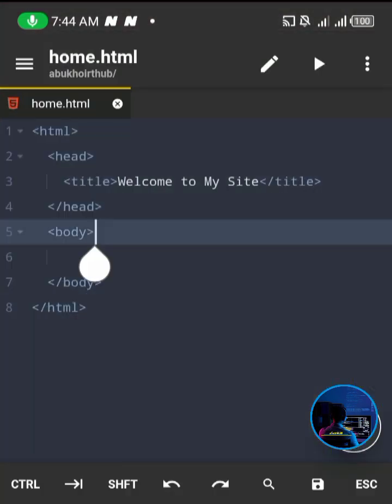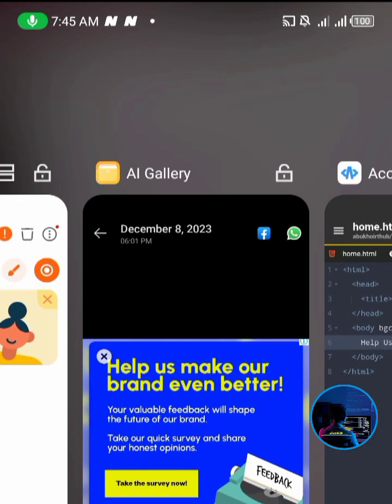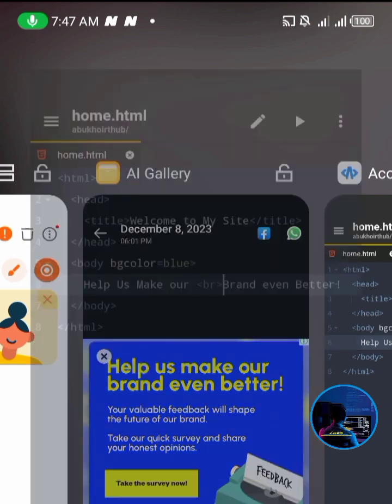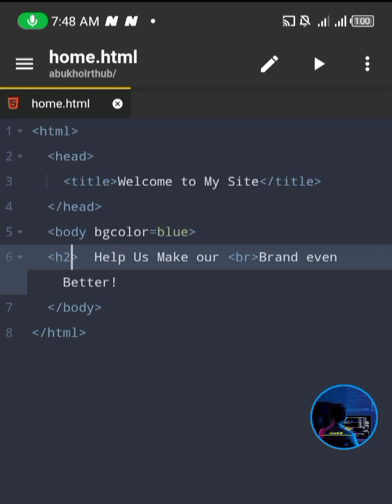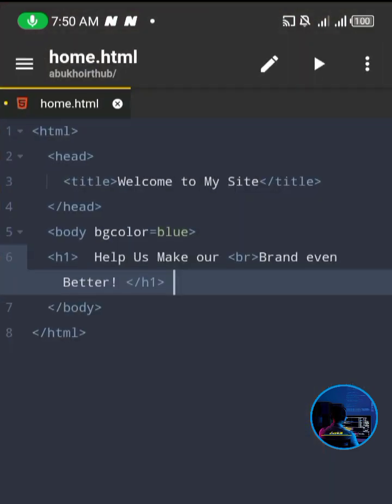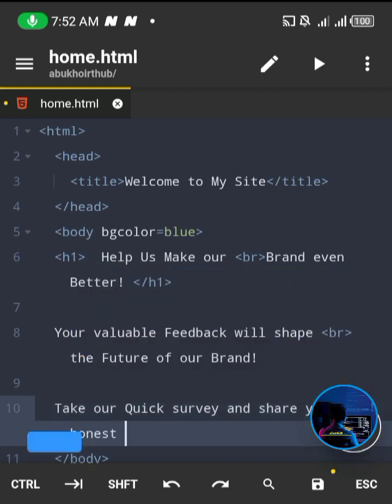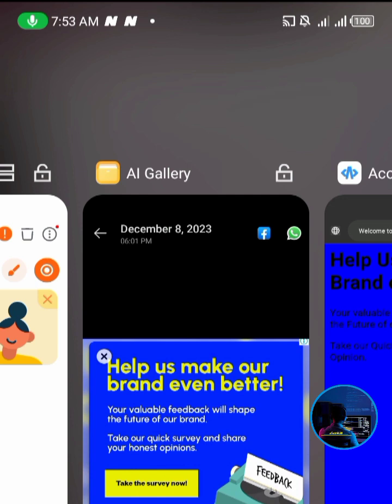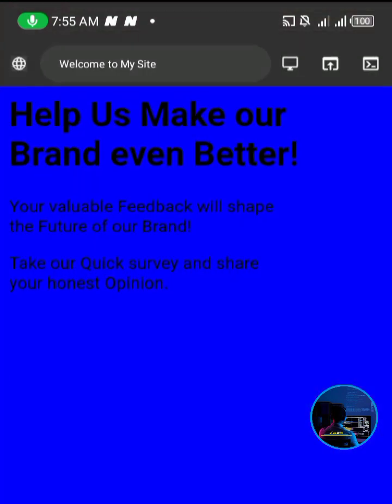HTML/CSS | Background Color, Break Tag, Paragraph tag | Full Tutorial for Beginners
In this Video we discussed ho to set HTML Background Color, Break, paragraph Tags..